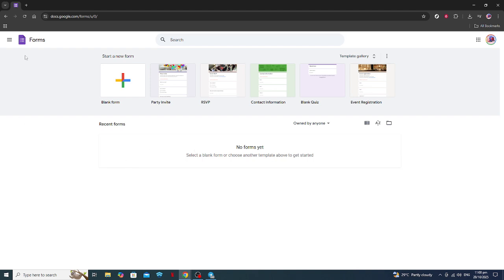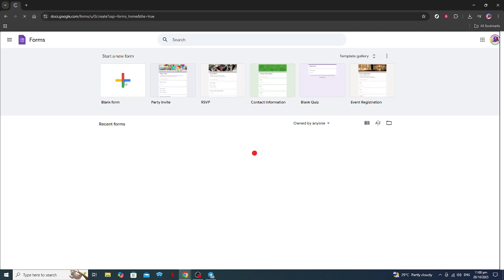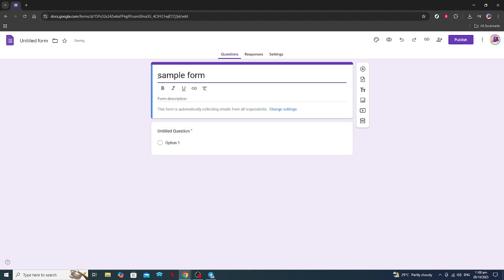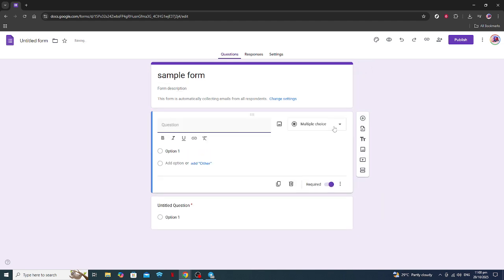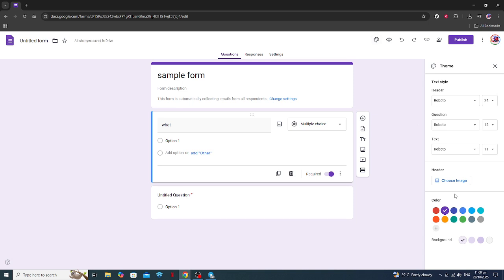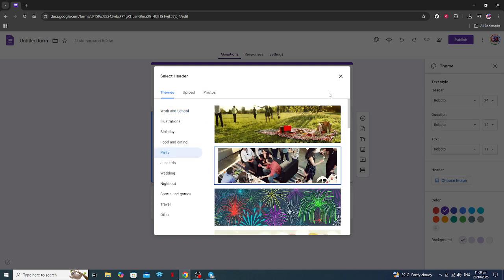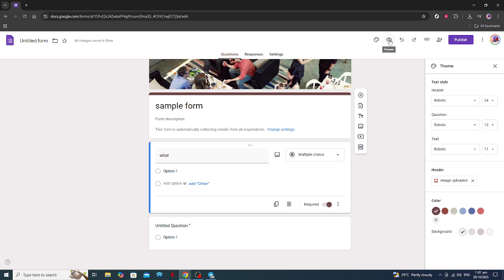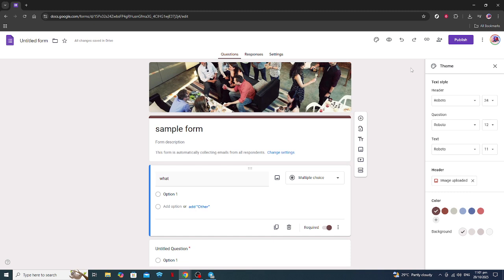How To Customize Google Forms [2025 Guide]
In today's video we cover: google forms tutorial, customize google forms, google forms tips, form design ideas, create google forms, online form customization, google forms features, how to use google forms, form customization guide, google forms for beginners, interactive forms, survey design tips, google forms tricks, streamline data collection, google forms customization, improve google forms, google forms settings, user-friendly forms, online surveys